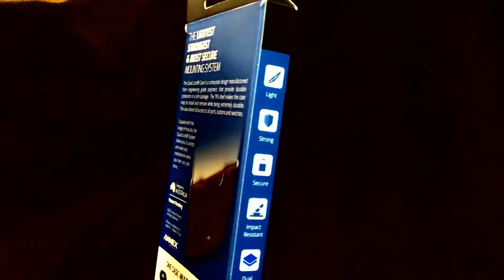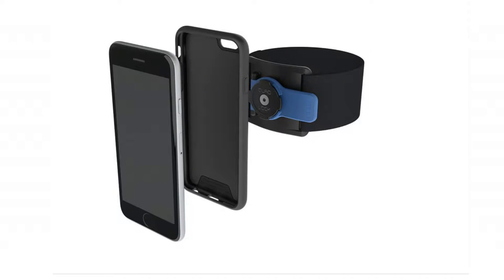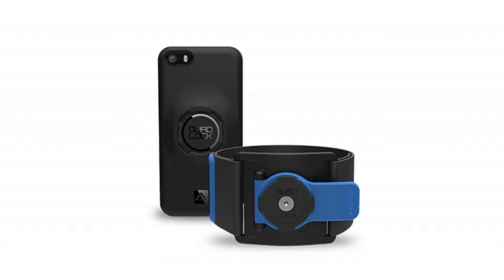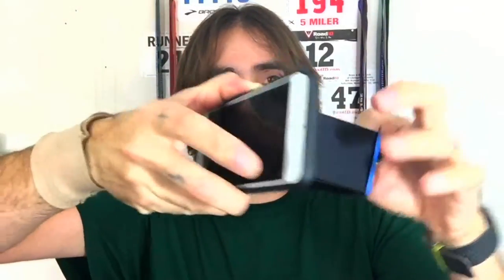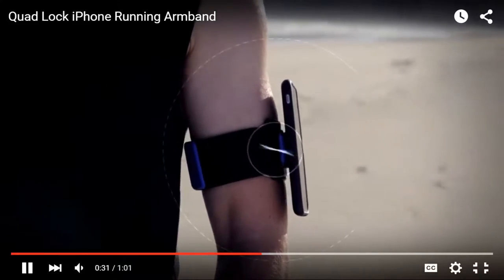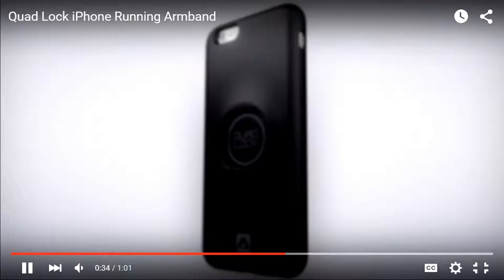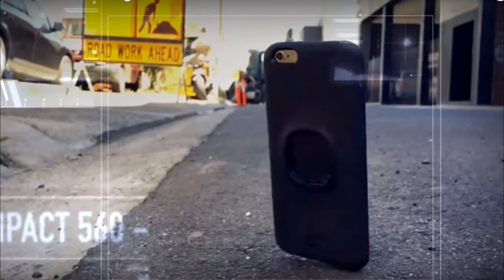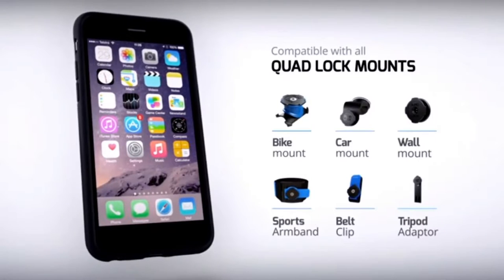Quad Lock Sports Armband iPhone 6/6s plus Product Review